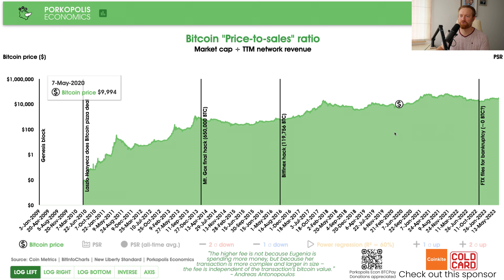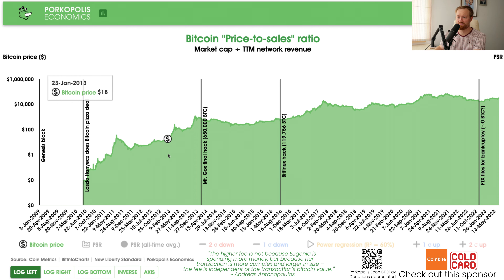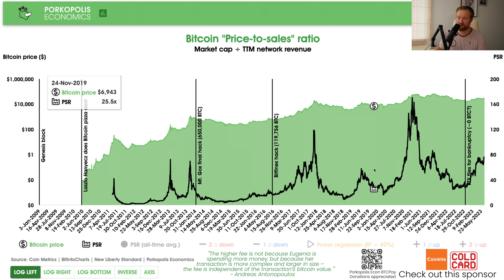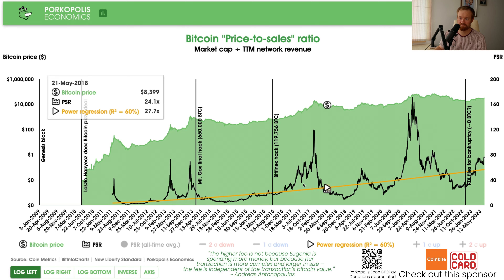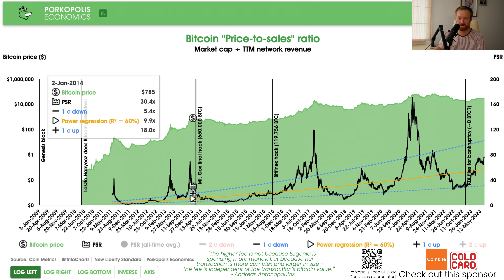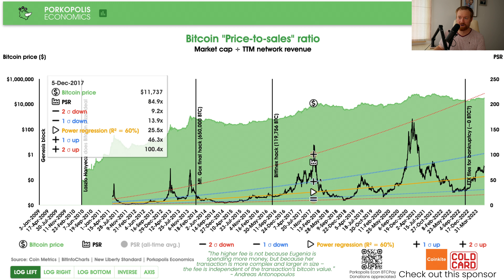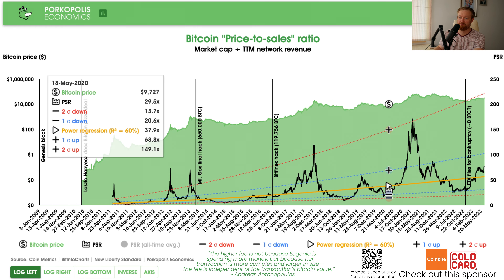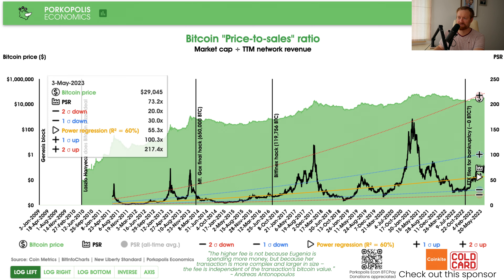PE78: Bitcoin PSR valuation update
This is the seventy-eighth video installment from Porkopolis Economics, covering macro and money, from the creator of the Crypto Voices podcast, Matthew Mezinskis.

Contents
00:00 Intro
00:20 Price in log scale
00:40 PSR multiple meaning
02:10 PSR for Bitcoin meaning
02:57 PSR multiple
05:16 PSR trendline
06:12 1-sigma bands for PSR
07:43 2-sigma bands for PSR

Here I review again the PSR ("price-to-sales" ratio) for the Bitcoin network. Is Bitcoin's market cap over- or under-valued based on this benchmark of trailing 12-month network or miner revenue? You won't find this research anywhere else!!

Show content is not investment or financial advice in any way.